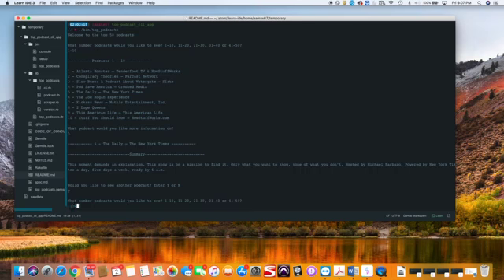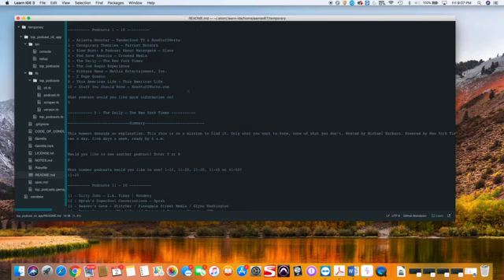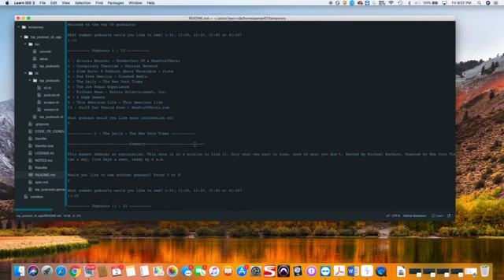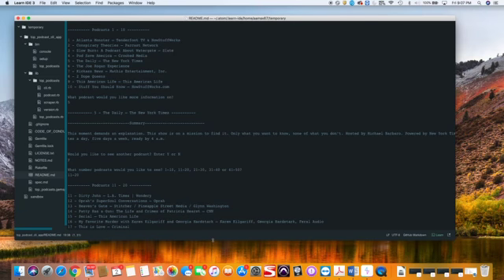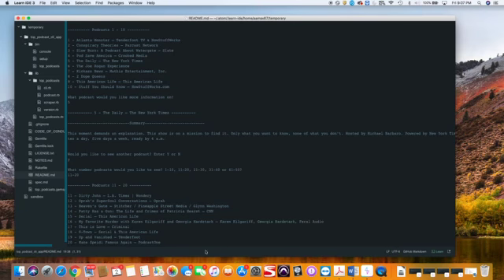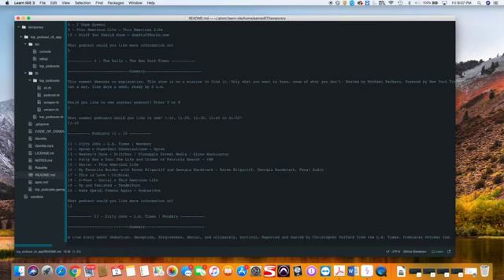cli gem demo2